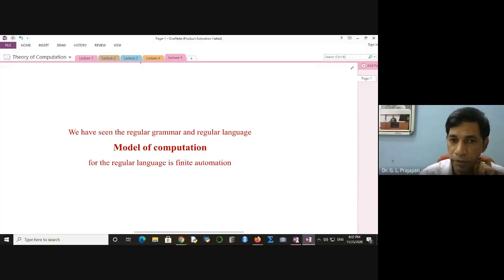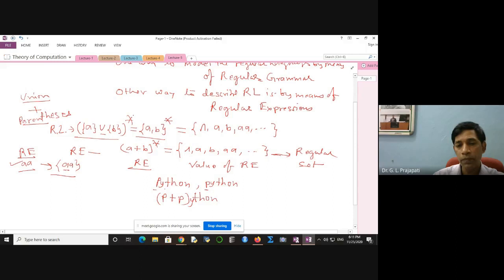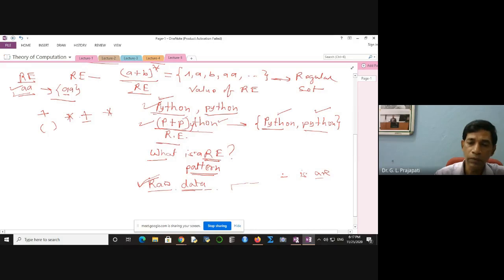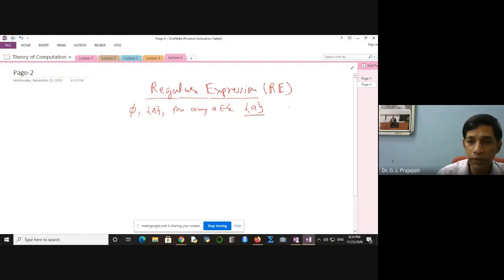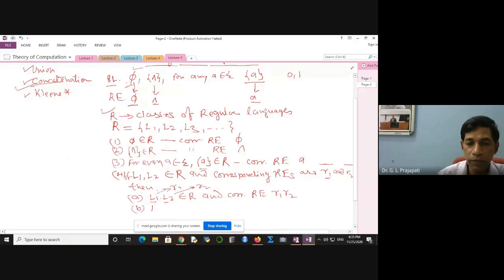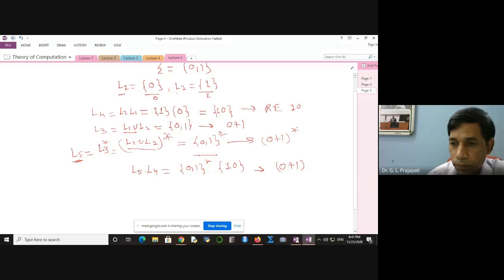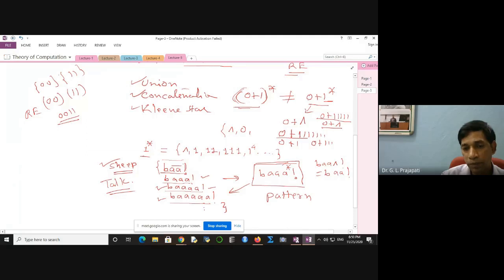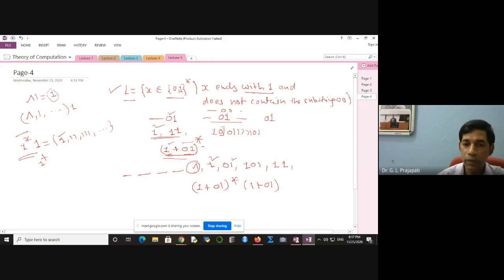Regular Expressions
What is regular expression with example?
What is the regular expression?
What is regular expression function?
Which are 3 uses of regular expression?
What is a regular expression in automata?
Which type of language is regular expression?

This video gives a detailed discussions about the regular expressions while answering the all above queries. How to model the regular languages with the help of regular expressions, defining complex regular expressions, and writing simplest regular expressions, etc. are discussed using examples to get well into the topic.

OUTLINE:
0:00 – Introduction and notation
7:51 - What is regular expression with example?
13:06 - Selected applications of regular expressions
17:27 - Writing complex regular languages and corresponding regular expressions
36:57 - An example - writing regular expression for a given regular language
42:31 - Concluding remarks